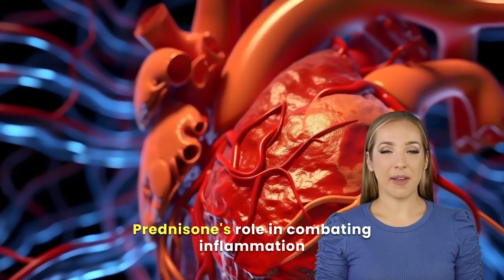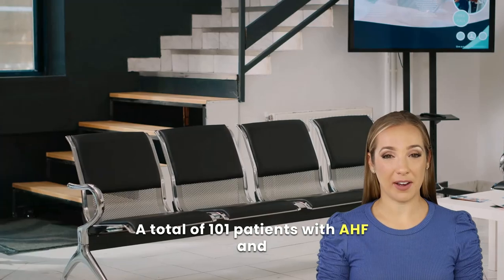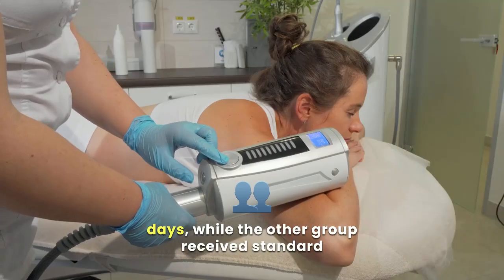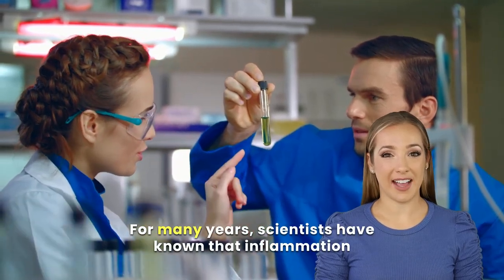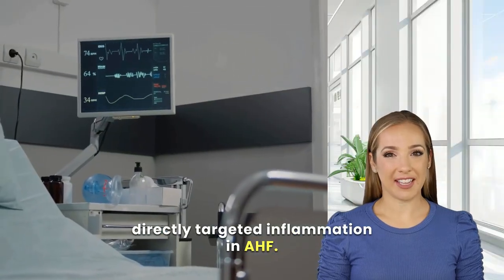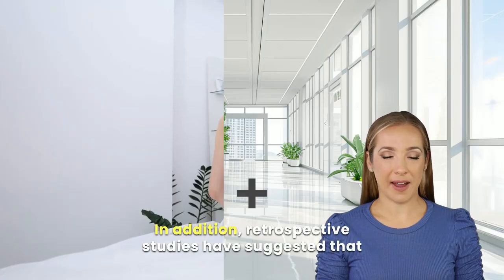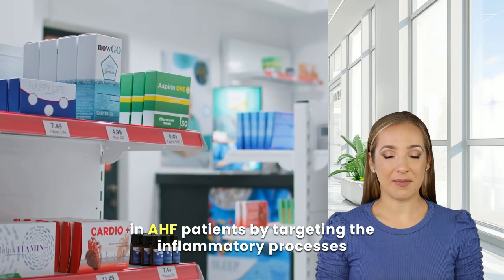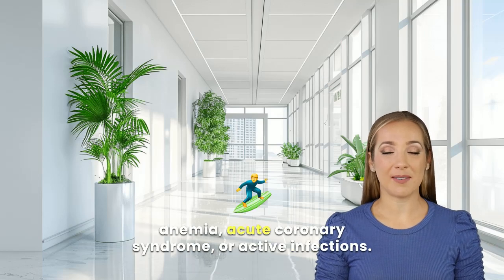Prednisone - A Game Changer for Heart Failure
Discusses the role of prednisone in the treatment of acute heart failure